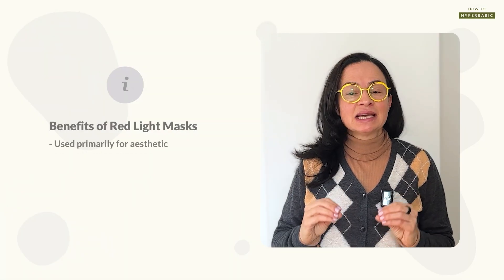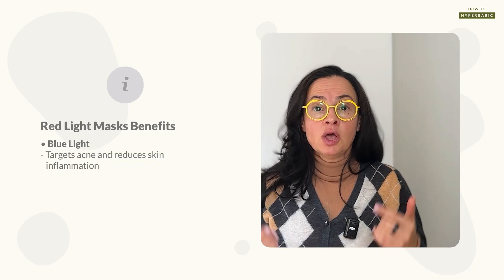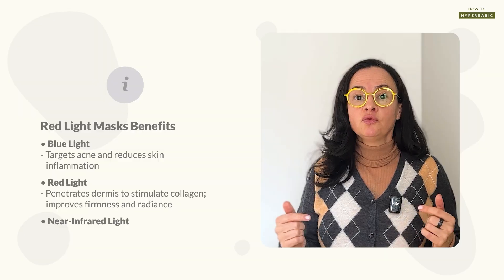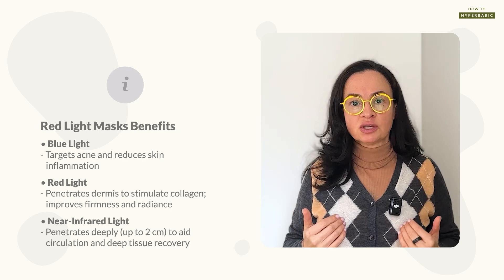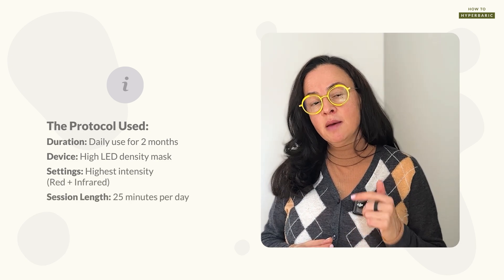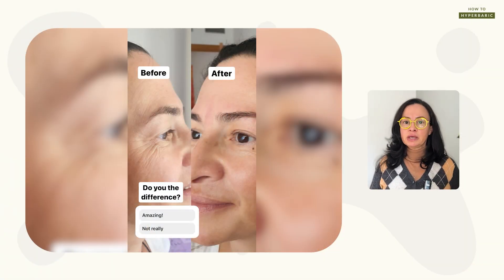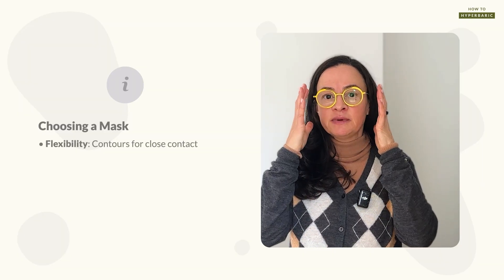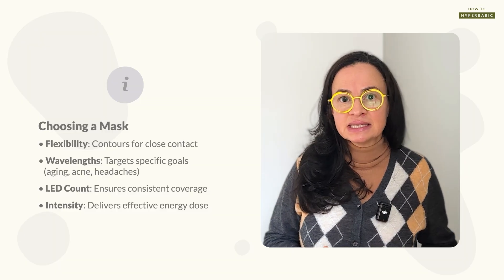I Tested a Red Light Therapy Mask for 60 Days — Here's What Happened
In this video, Dr. Masha Makeeva share what actually happens when you use a red light therapy face mask consistently — based on personal experience.

You’ll discover:
• The real benefits of a red light face mask
• How red light and near-infrared light work in the body
• Whether red light therapy has effects beyond the skin
• How to choose the right red light face mask

Timestamps:
00:00 INTRO
00:35 Benefits of a red light mask
01:36 Red light and near-infrared: how they work
03:16 My personal experience using a red light therapy face mask
05:19 Systemic healing effects of red light therapy
07:10 How long the results of red light therapy last
08:32 How to choose the right red light face mask

ABOUT ME:
👩‍⚕️ Dr. Masha Makeeva
• Naturopathic doctor, expert in HBOT, Health Optimization & Longevity
• I offer courses and mentorship for health practitioners and wellness providers, teaching them how to integrate HBOT and advanced therapies to grow their practice and improve client results.
• I provide consultations to help individuals apply HBOT, Red Light Therapy, and supplements to boost energy, mental focus, and strength.